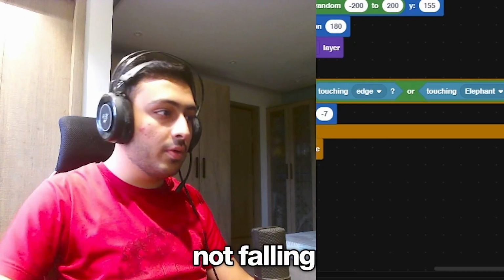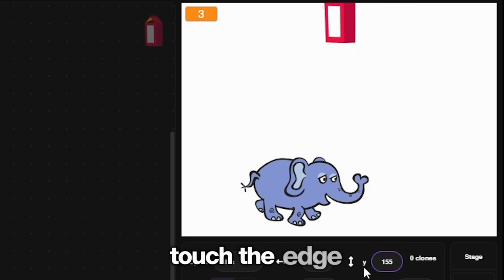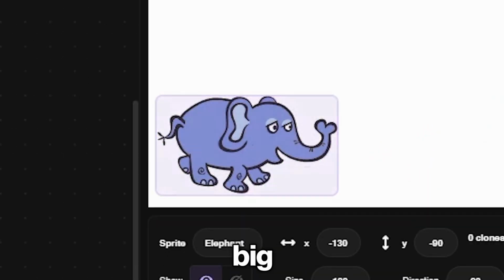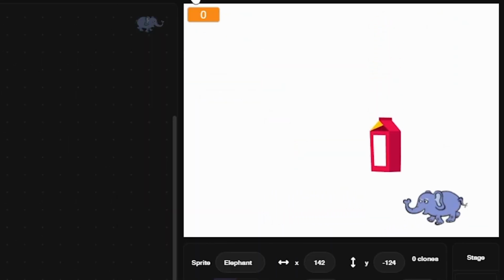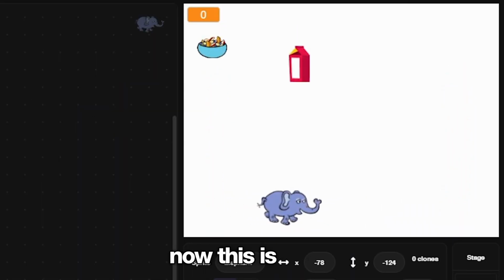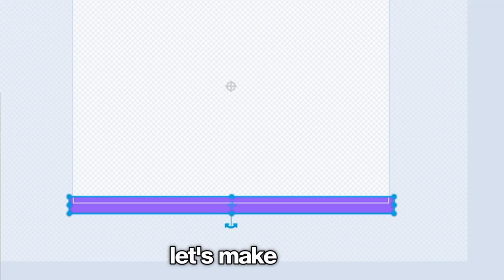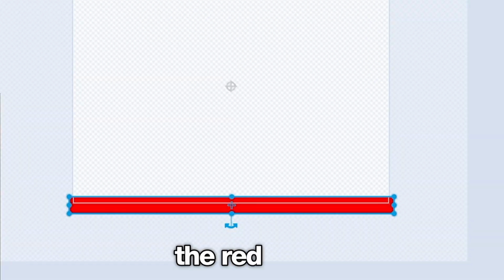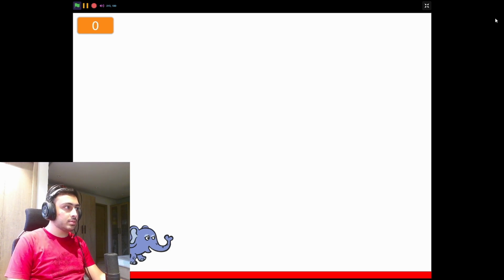I Made A Scratch Game Using Random Sprites!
In this video, I'll be making a game only using 3 sprites that Scratch SURPRISE button gives me! Keep Watching!

▶️ Social Links!